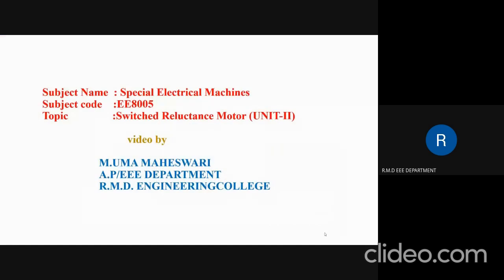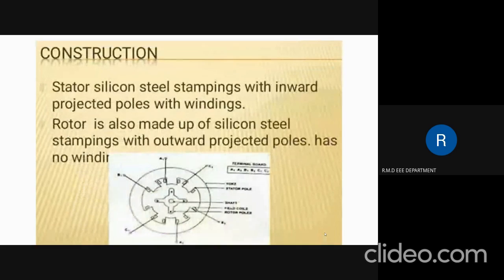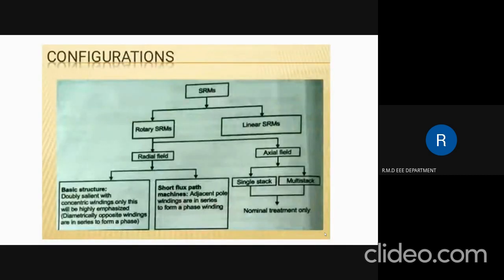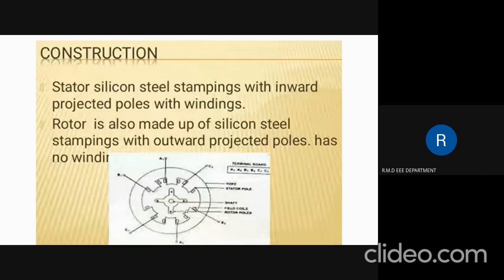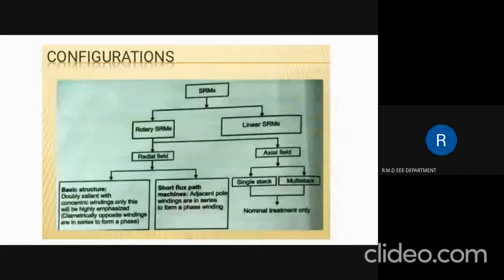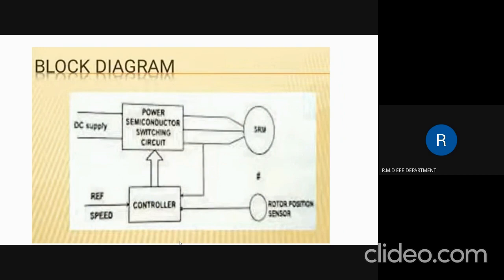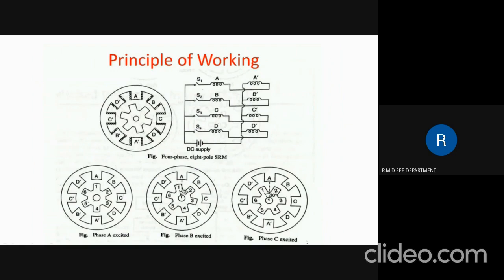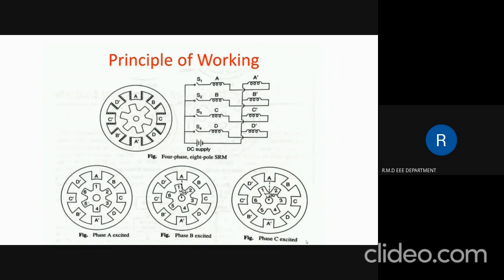SEM UNIT 2 WORKING OF SRM